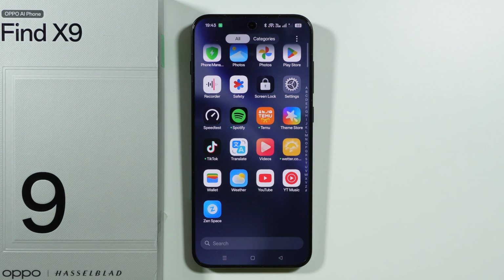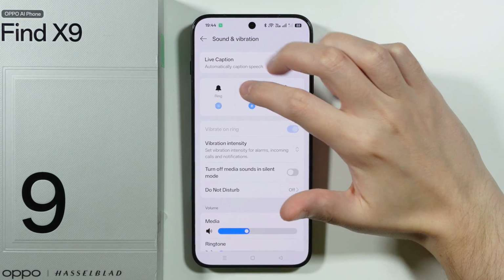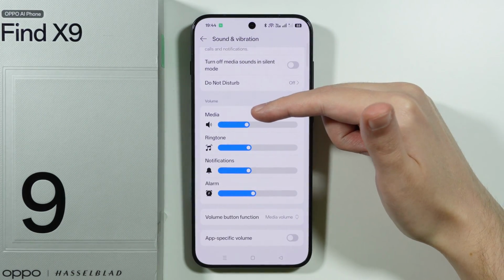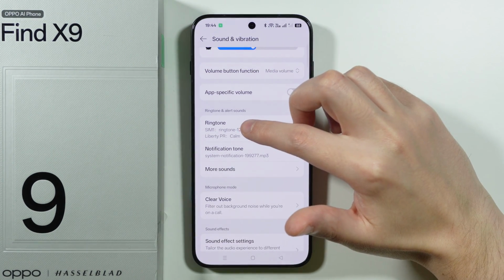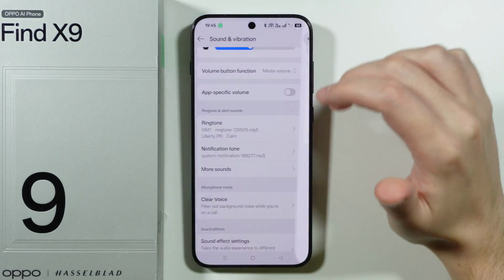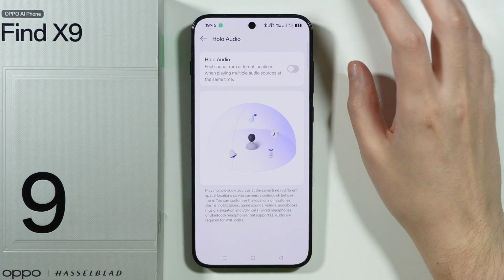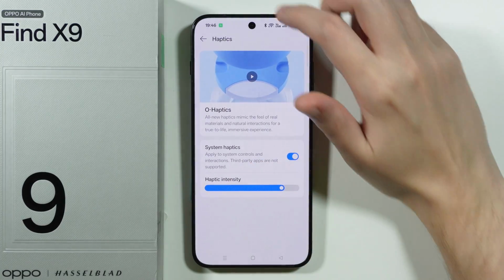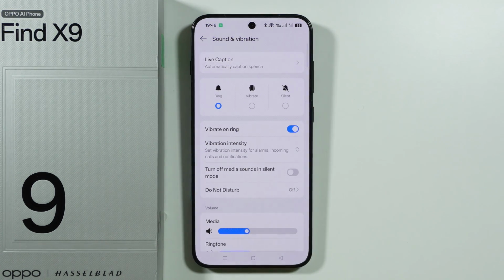OPPO Find X9/X9 Pro: How to Find & Manage Sound Settings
In this video, I'll show you how to find and manage all sound settings on the OPPO Find X9 easily. This comprehensive tutorial covers everything from adjusting media and notification volume to customizing haptics and system sounds. Follow these steps in this quick OPPO Find X9 settings guide to fully optimize your device's audio experience.